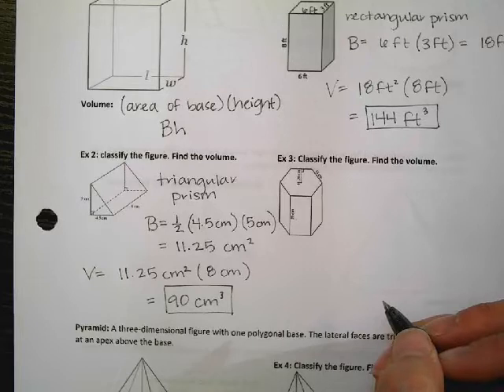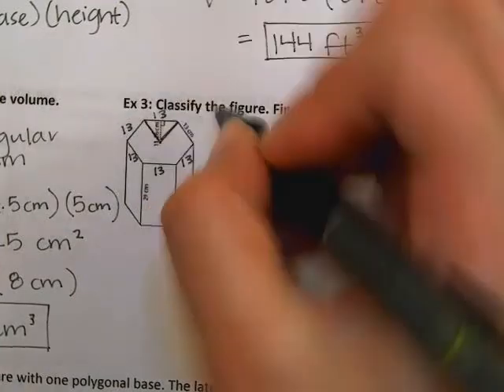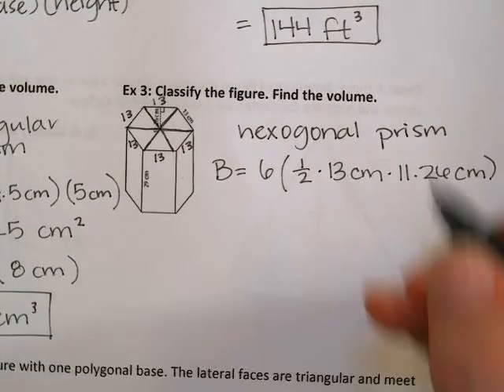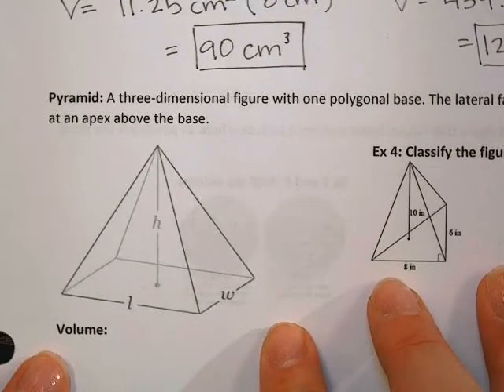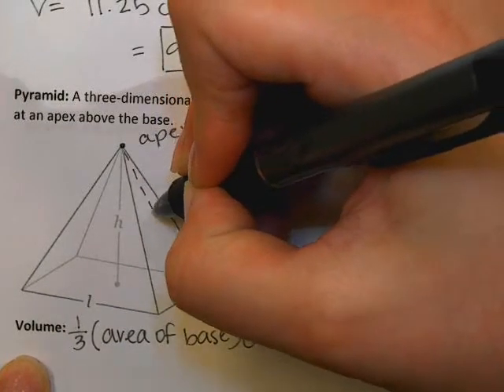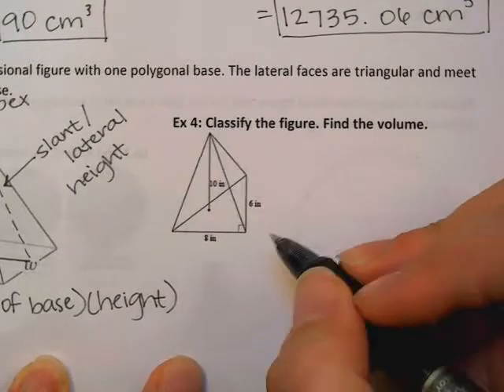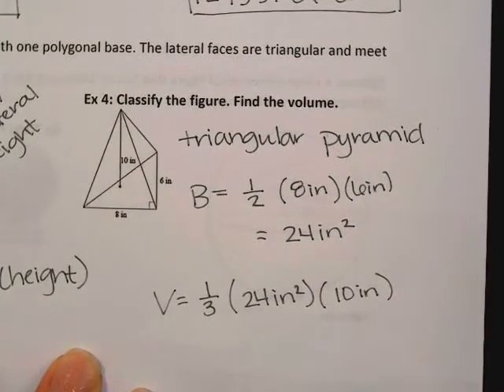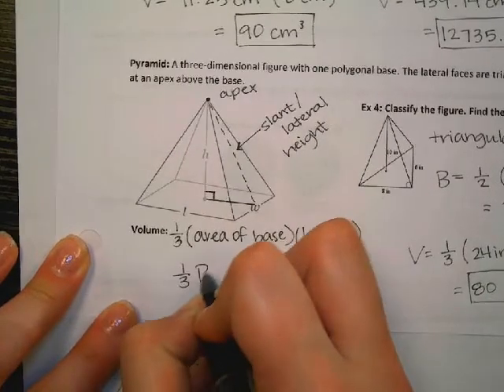Volumes of 3D Figures